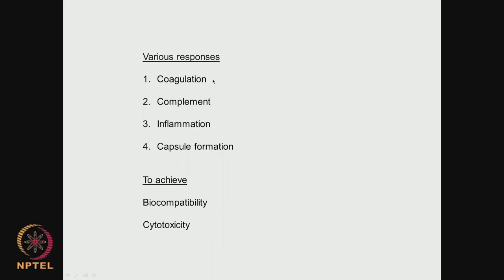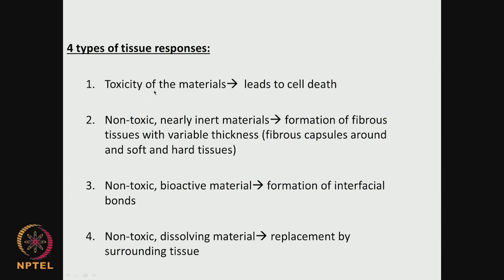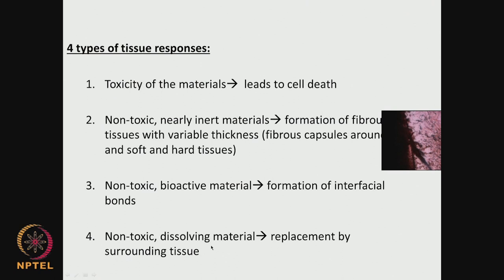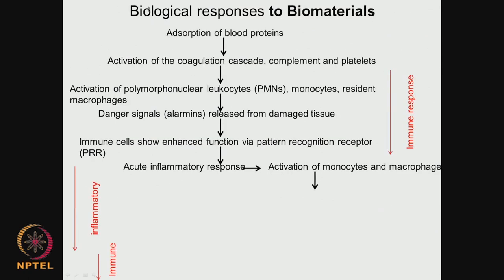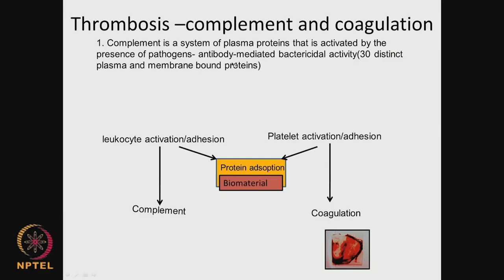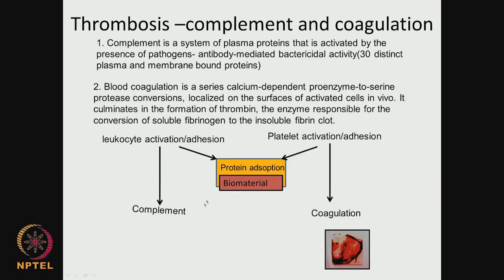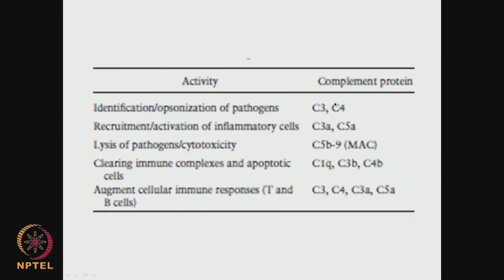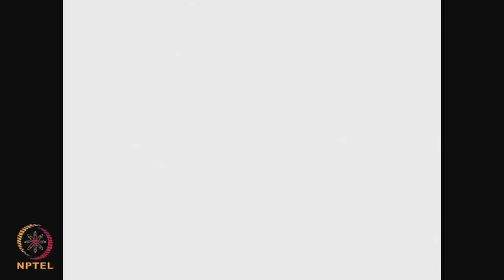Biological responses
Course Name: Medical Biomaterials
Subject: Biomedical and Engineering
Target User: UG/PG